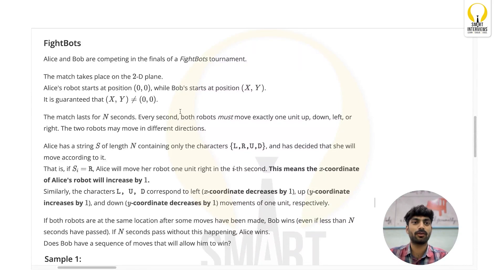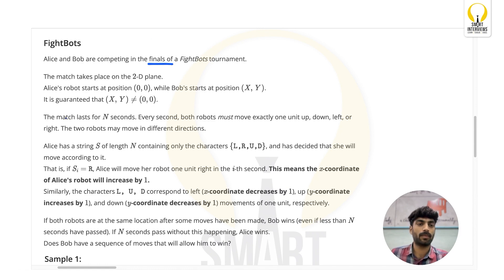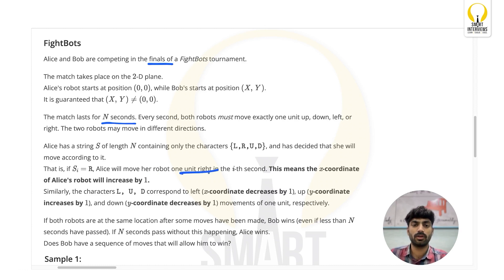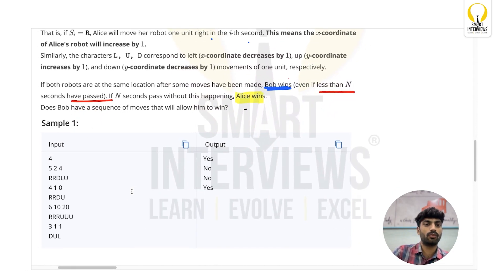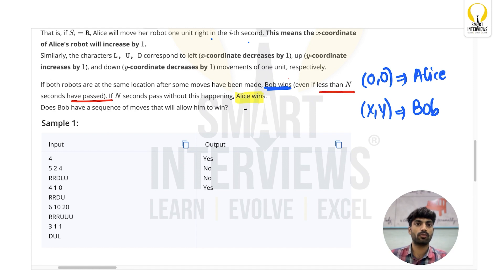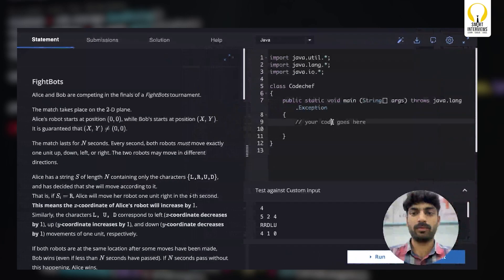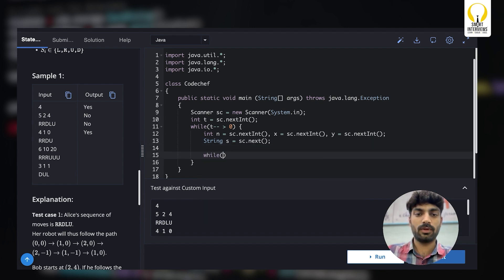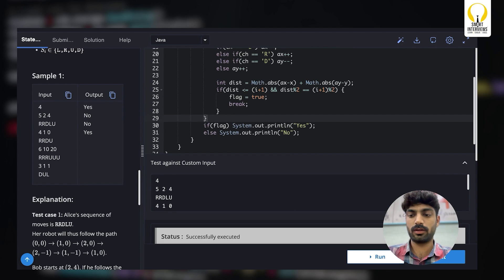Codechef Starters 148 Contest | FightBots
Check out this walkthrough of solving the first three problems from Codechef Starters 148. From understanding problem statements to coding the solutions, this video provides valuable insights for both beginners and experienced competitive programmers.

Since 2016, we’ve been helping engineering students like you turn their dreams into reality. With over 𝟯𝟮,𝟬𝟬𝟬 students upskilled and 𝟭𝟴,𝟬𝟬𝟬+ placements in top tech companies, including Google, Amazon, and Microsoft, we're here to help you make your mark in the tech world.

𝗙𝗿𝗼𝗺 𝗮 𝗦𝗺𝗮𝗹𝗹 𝗩𝗶𝗹𝗹𝗮𝗴𝗲 𝘁𝗼 𝗚𝗼𝗼𝗴𝗹𝗲:
One of our students came from a small village, where resources were limited, but determination was not. Through hard work and mastering DSA, they defied the odds and landed a job at Google. Many of our students have transformed their lives with the right guidance and persistence.

From mastering DSA to nailing those tricky interview questions, we focus on practical skills that get you hired by the best. 𝟵𝟬% of our graduates land jobs at top companies—will you be next?

Master DSA with us and boost your chances of getting hired.

Still figuring out your coding career? Our 1-month BootCamp will clear up the confusion and get you on the right track.

Your future in tech starts now!